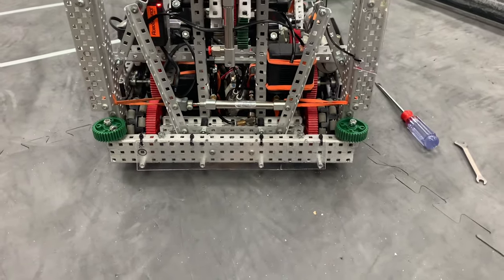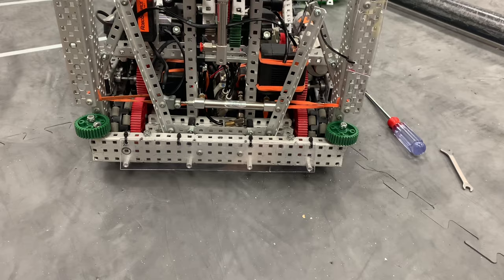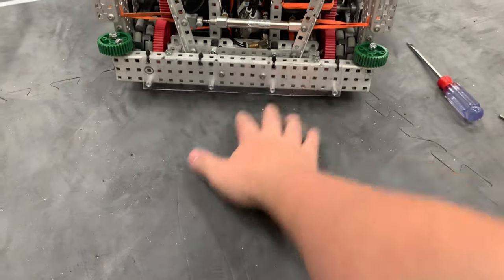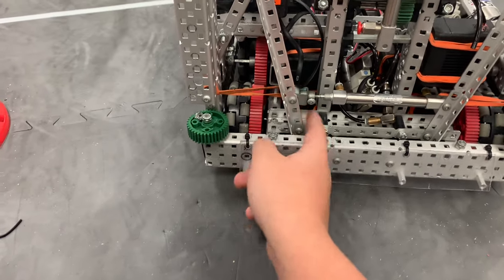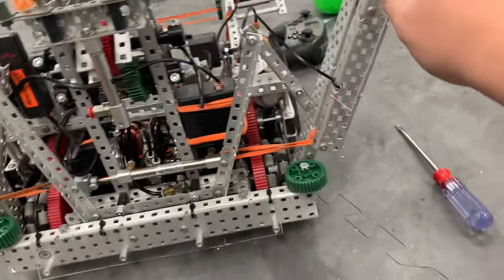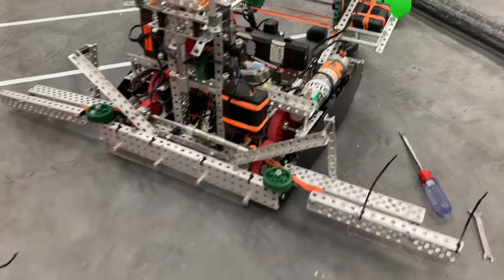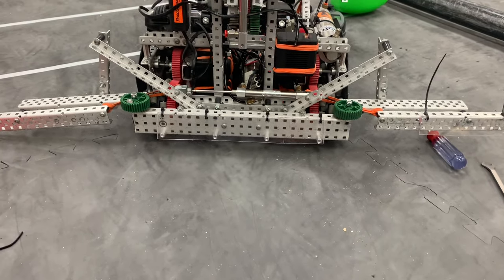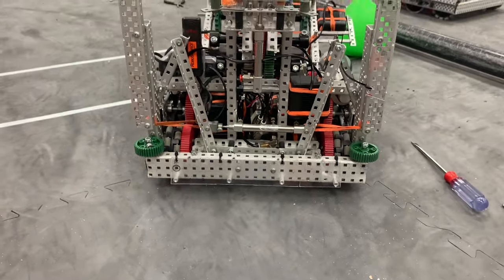44252A over under 1 piston vertical wings explanation